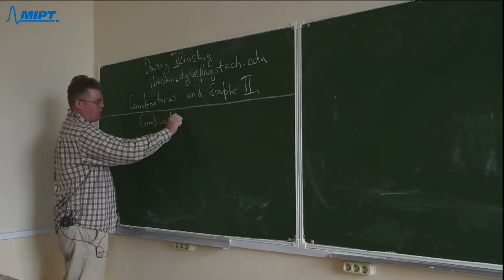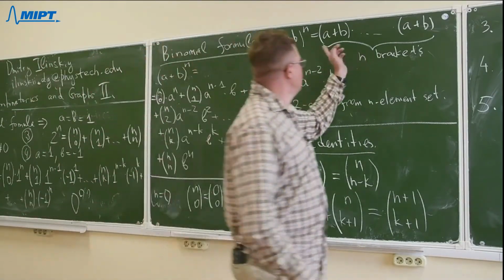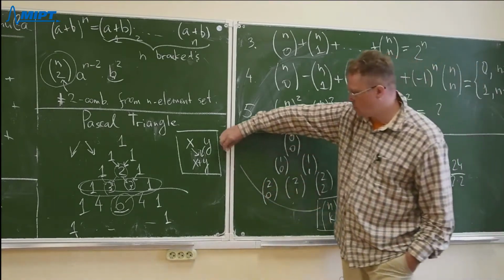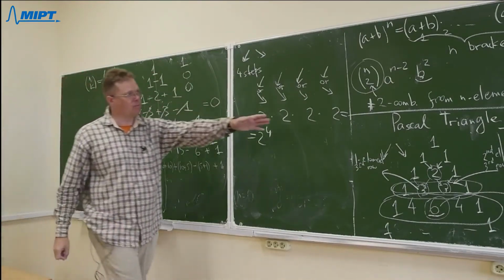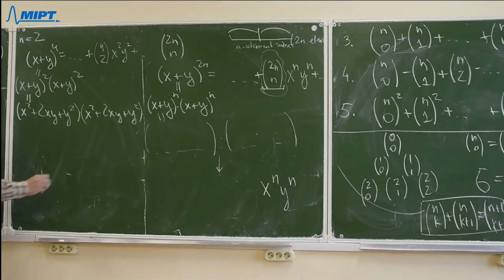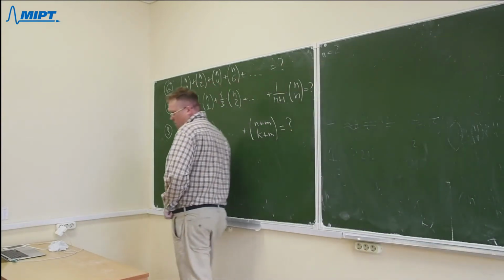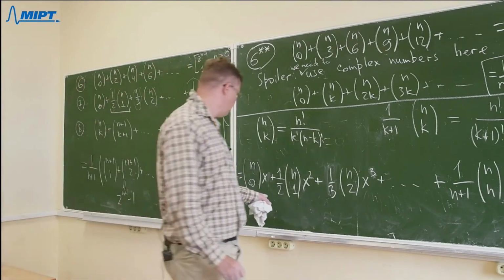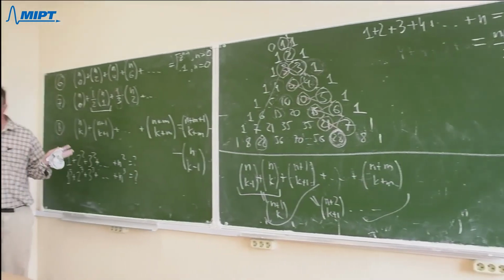Combinatorics and Graphs, Ilinskiy D. G. 08.09.2021г.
Description: Combinatorial identities

Subject: Combinatorics and Graphs,
Type: Lecture
Teacher: Ilyinsky Dmitry Gennadievich

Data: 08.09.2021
Number: 1"